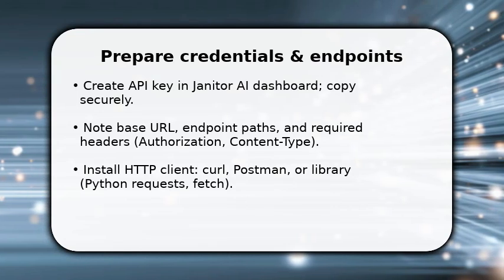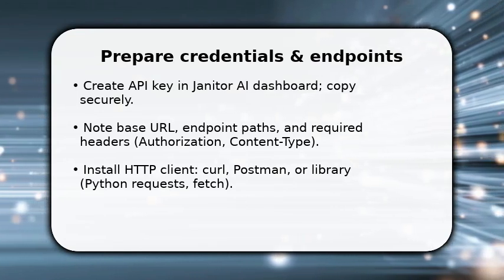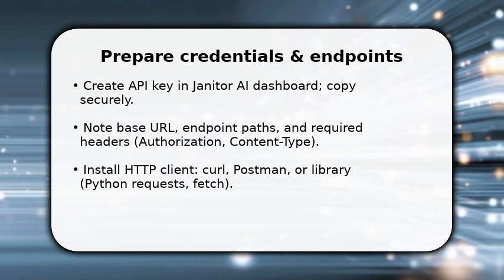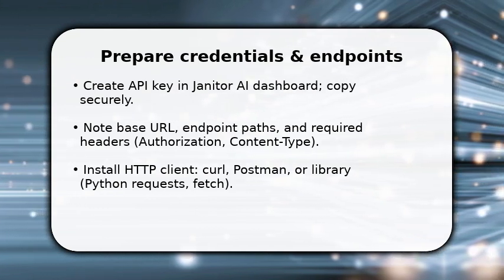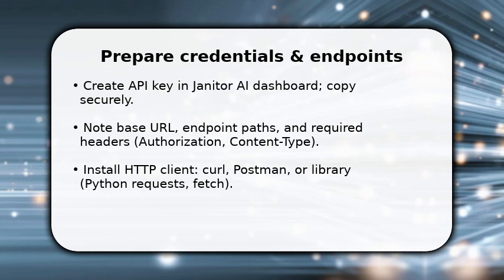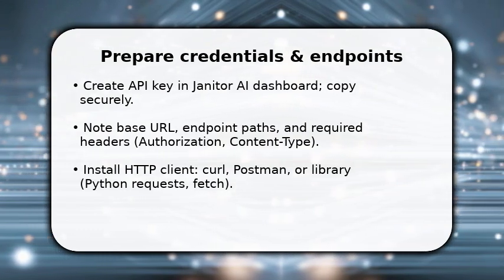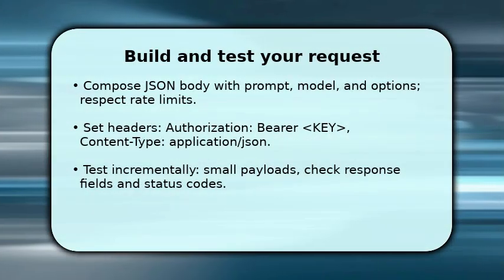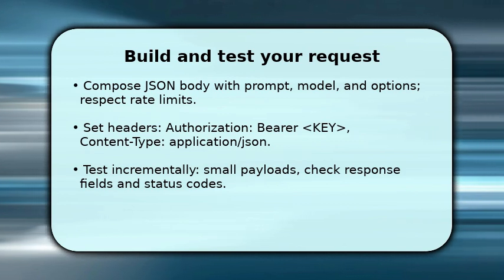How to Use Api in Janitor Ai (only Way)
Discover the essential guide on integrating API functionalities within Janitor AI for enhanced automation and efficiency. This video will walk you through step-bythy process, from understanding basic APIs to customizing them in your specific use case with our expert tips.